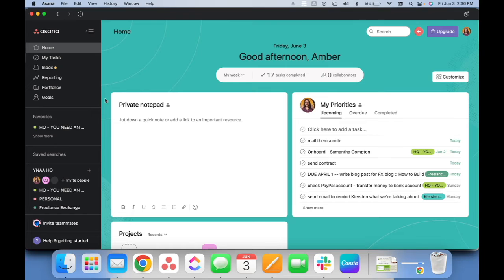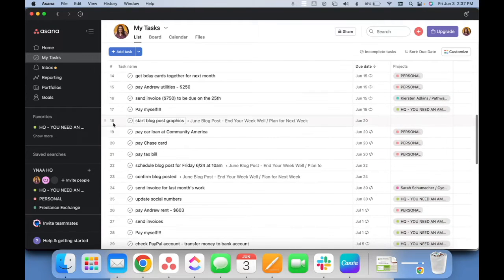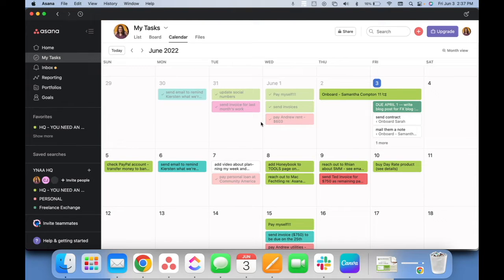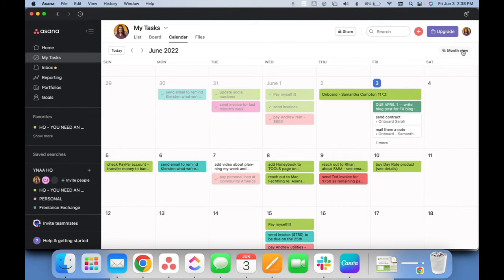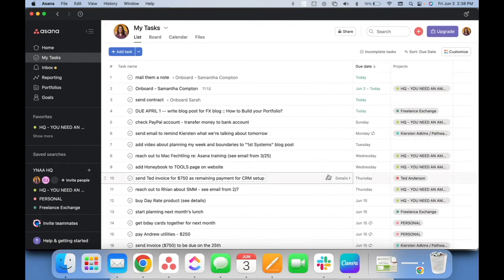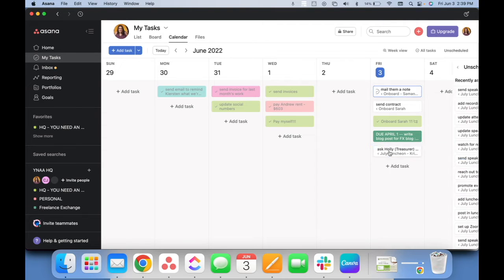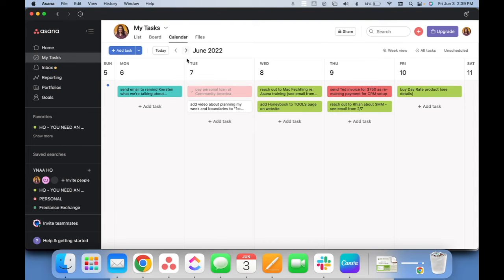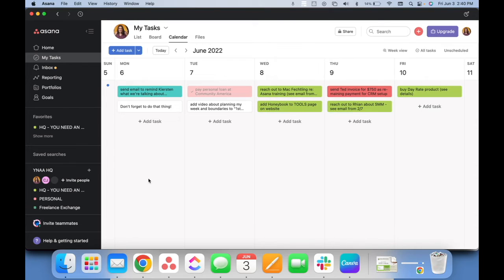Better Way to View MY TASKS | Asana Tutorial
✅ Social

This channel is focused on helping small business owners run their business better.

✅ Resources

📍SNAIL MAIL
Ship a PR product or fan mail to Amber at

1101 Mulberry Street A2
Kansas City, MO 64101